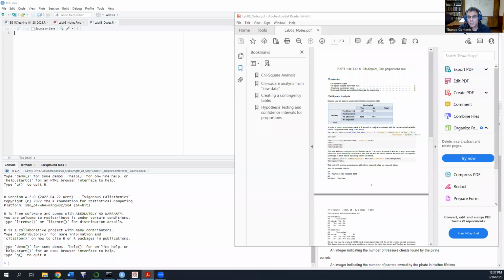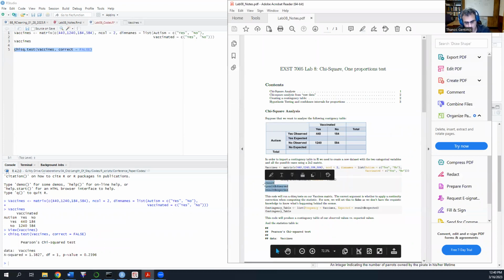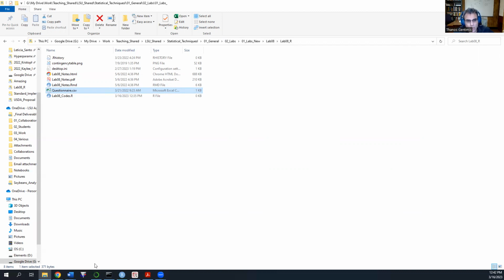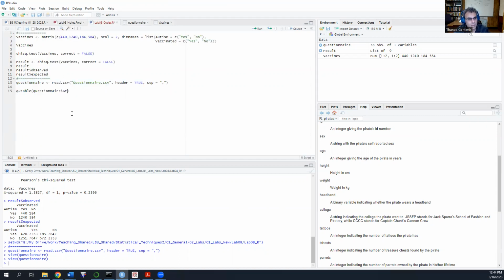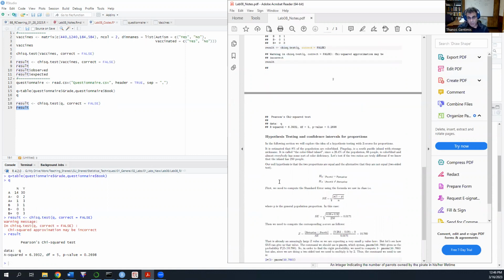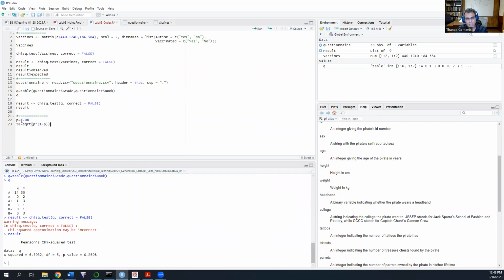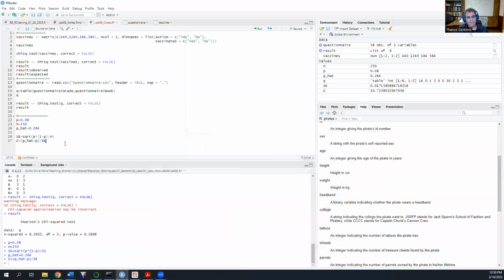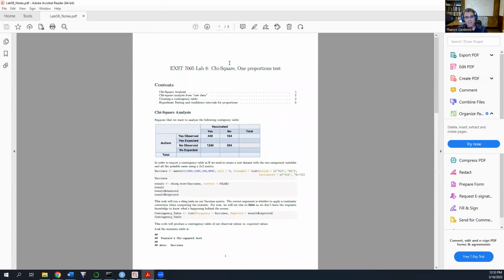Lab08 R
Chi-Square Test, One Proportions Test